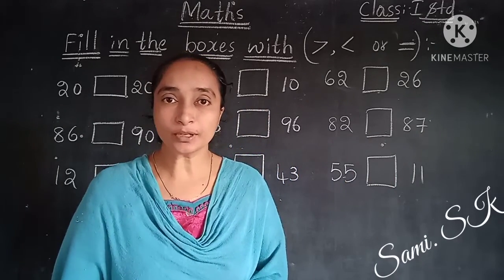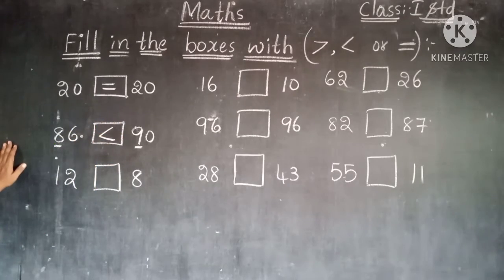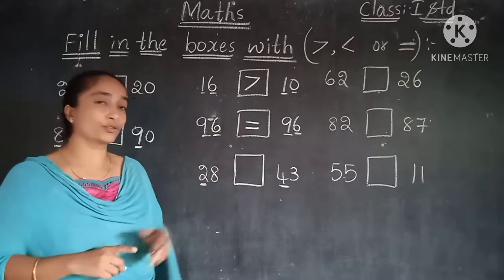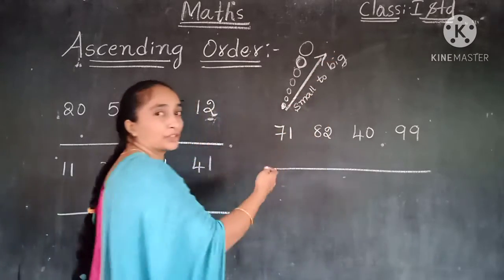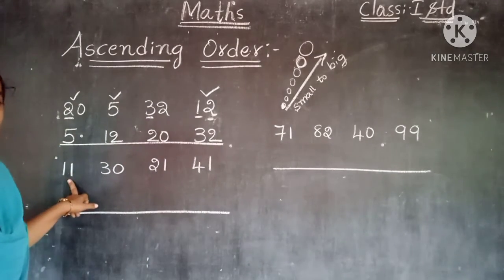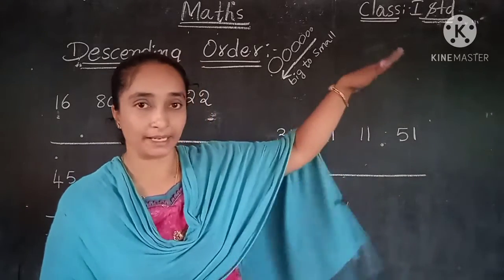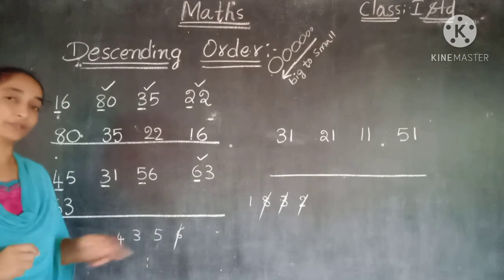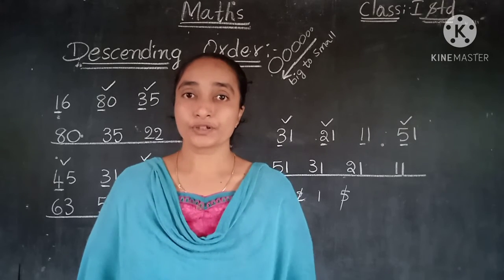CHAPTER 5 / PART 7 / SAMI.SK